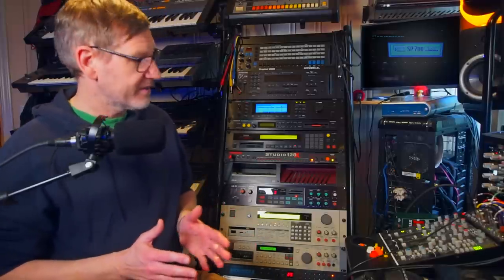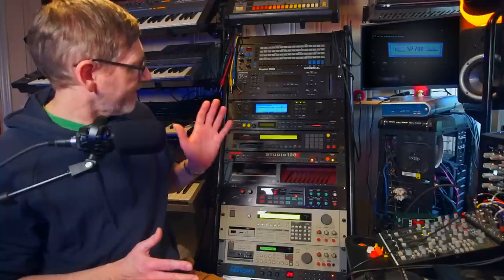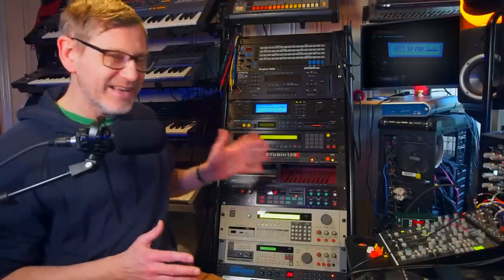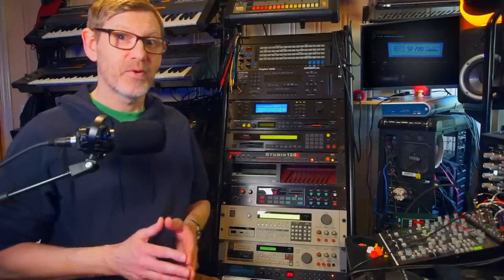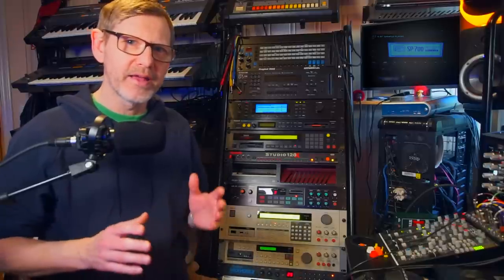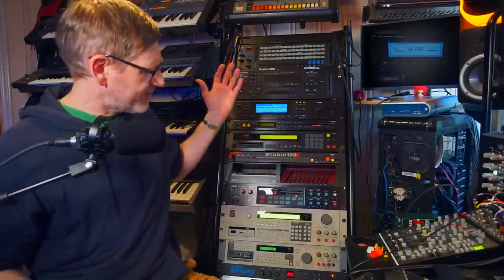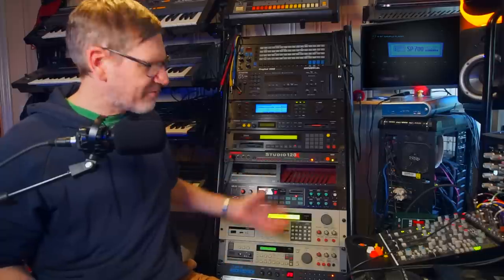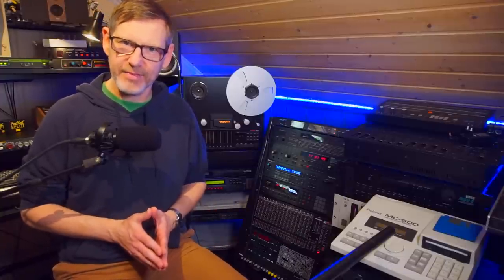What happened to 19" rack units?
I've always been drawn to the 19" rack units. Whenever I would walk into a music store in the 80s, I would first check out the 19" rack units.
I still find them magical. Synths, effects and even the racks themselves.

Growing up I listened to so much synth-pop and it's only natural that my own music takes inspiration from many of the acts I loved back then. I still love them and listen to them!